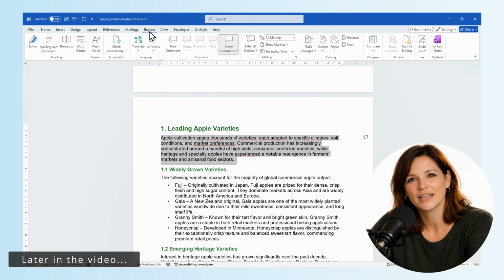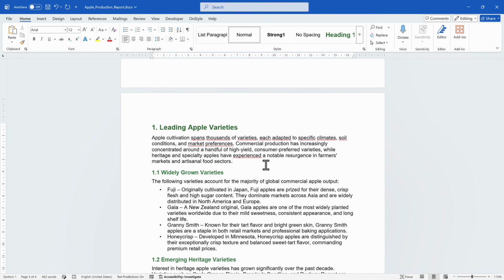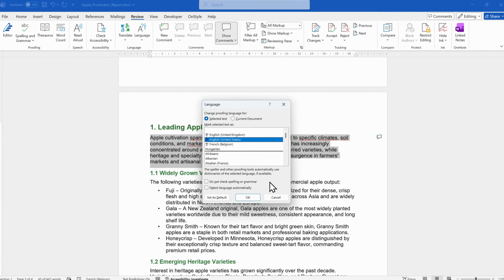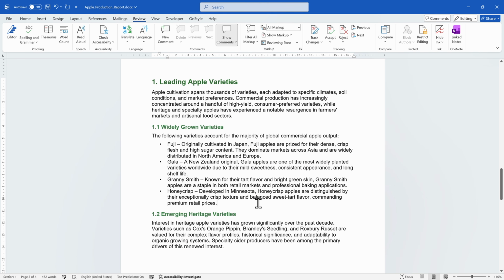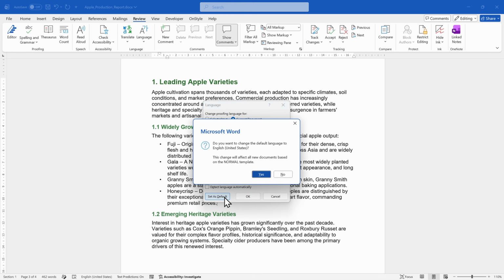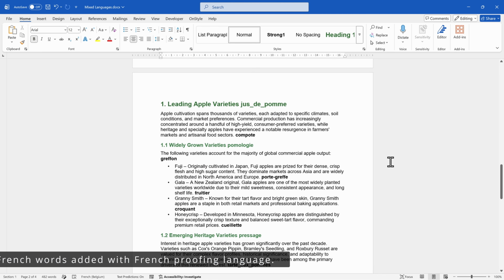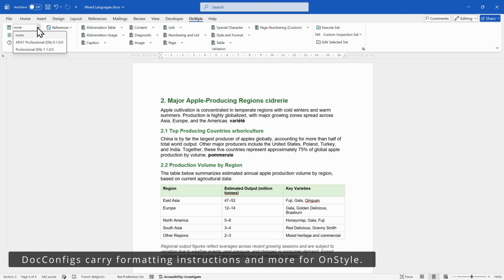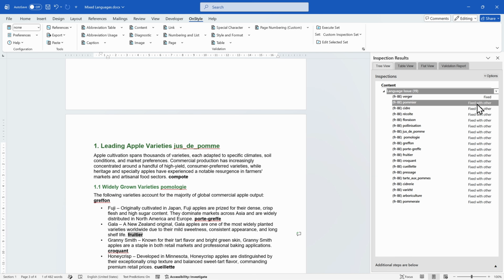How to Change Proofing Language in MS Word (Tutorial)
Word keeps marking your perfectly spelled words as wrong? Or skipping real typos completely? The culprit is almost always one overlooked setting: your proofing language. In this quick, no-fluff tutorial, you'll learn exactly how to change the proofing language in Microsoft Word, fix it across an entire document, and set it as your default so the problem never comes back.
What you'll learn:

What proofing language is and why it breaks spell check
How to change the language for selected text
How to fix the proofing language for an entire document at once
How to stop Word from auto-detecting (and guessing) the language
How to set a default language for all new documents
A faster one-click method for long, professional documents

Try it on your own document and let us know if those red lines finally disappeared.

Timestamps:
0:00 Why Word Keeps Underlining Text in Word
0:12 What Proofing Language Means in Microsoft Word
0:32 How to Change Proofing Language for Selected Text
1:09 How to Change Proofing Language for The Entire Document
1:35 Stop Word From Changing Language Automatically
1:56 Set a Default Proofing Language for All New Documents
2:26 How to Find and Fix Proofing Issues Instantly